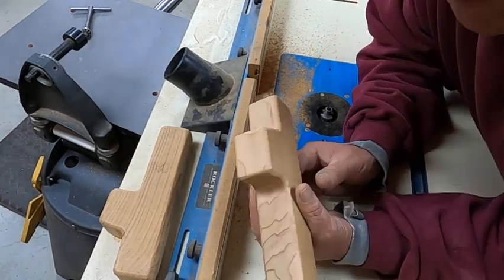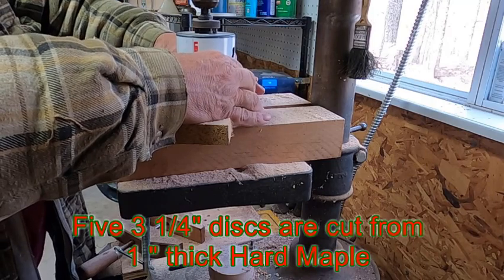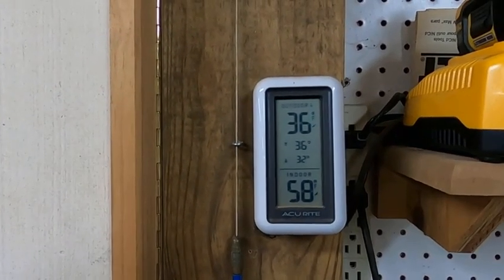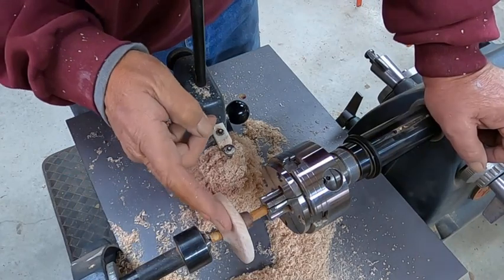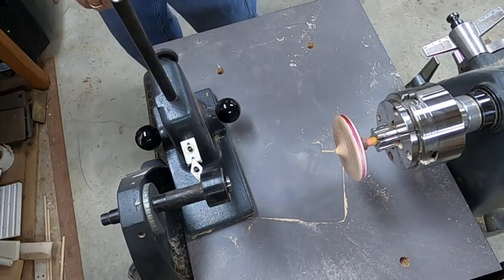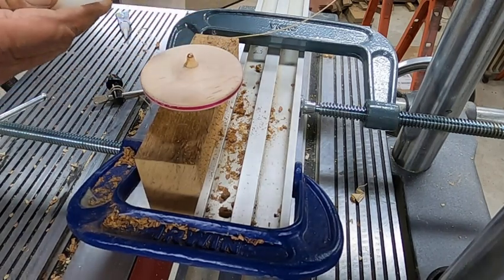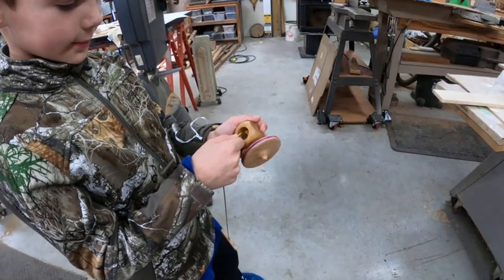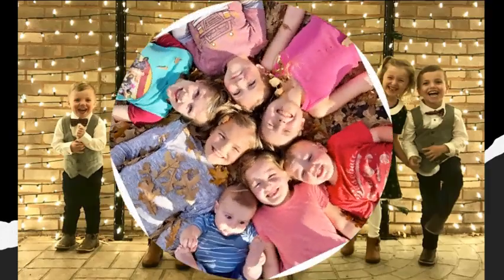Makin' Wooden Toys for Tots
Making Christmas Gifts had taken longer than I expected this year. I had just a few days left. But, I really wanted to do one more project.

The neighbors have seven children.  They range in age from about 6 months to 10 years old.  Santa had confirmed that they were on the "NICE" list. So I got after it.

There were five tops and two trucks to get done.  With help from my grandsons Jaxson and Brady I was able to get them done and delivered.

Here is how they were made.